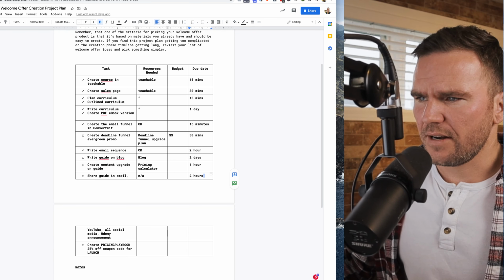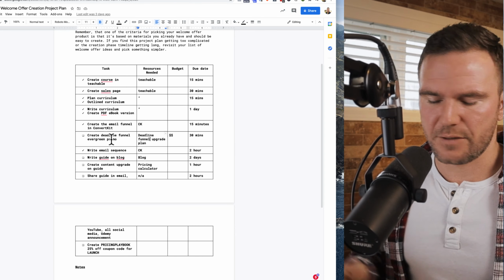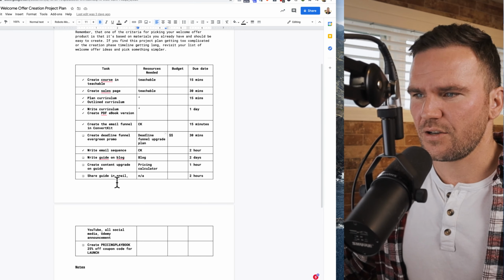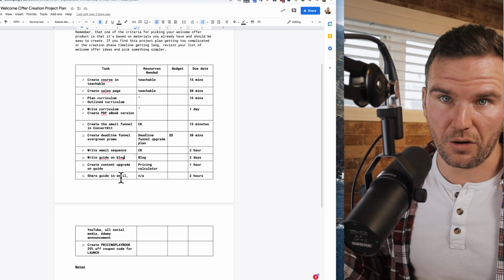Work in public 011 - Product is live!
Work in public instalment #011: Product is complete & in the wild!

In this video:

1 - How to repurpose your sales emails for your sales page

2 - A brilliant trick for using memes to understand your niche's pain points!

3 - The sales page & funnel is complete, and now it's in the wild!

5 - I'll share some results & findings as they happen

Cheers,
B

## What is Work in Public? ##

I'm creating a new product in my online business, and I'm going to try to publicly share my process from beginning to end (that is, creation to promotion).

I'm doing this because I often experiment with executing new ideas in my business to see what sticks, and since I'm creating the product anyway, I thought I'd share the process.

Maybe it'll be helpful to some entrepreneurs out there who are stuck and need some inspiration or insight into the process of product ideation, creation and promotion.

Maybe it'll sell, maybe it won't.

Brad

If you'd like help getting started with freelancing, landing more clients and growing your online business, visit: